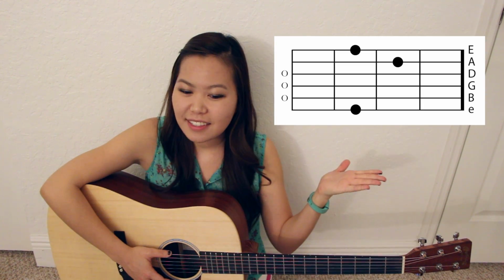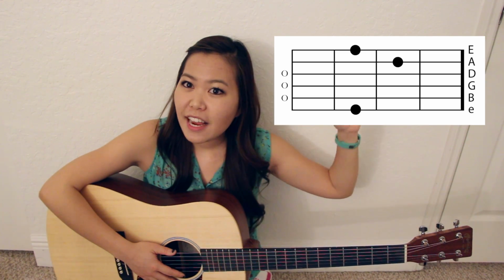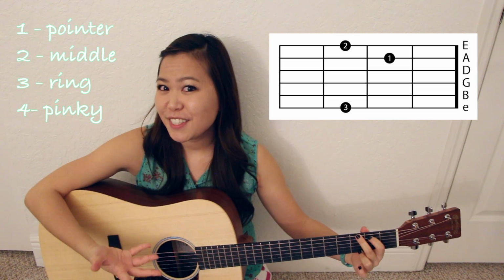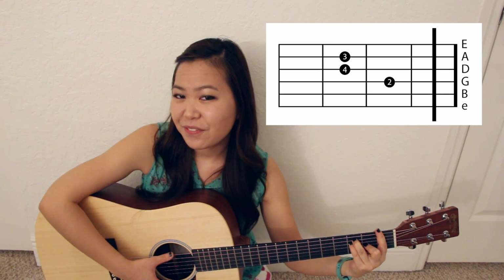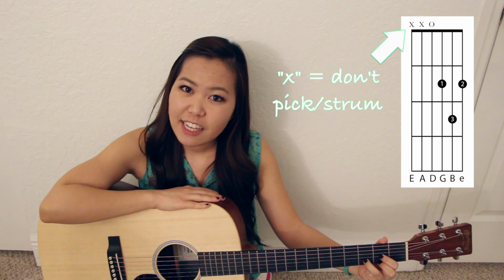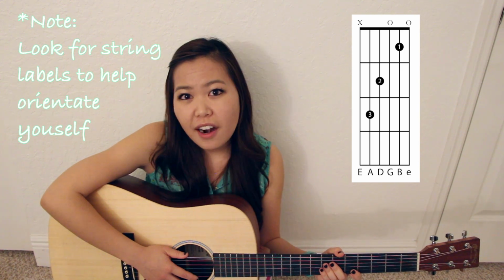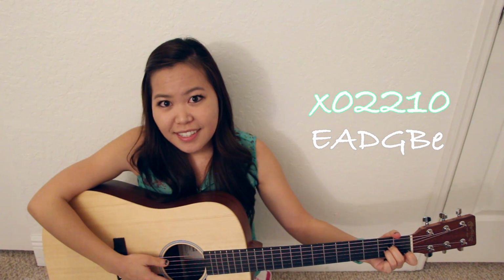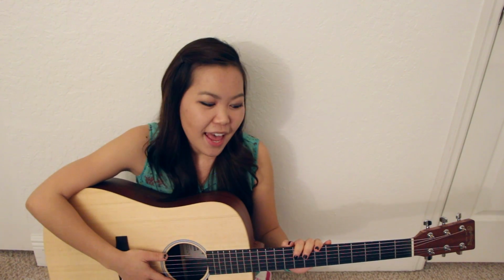TMT #5: How To Read Chord Charts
have you ever wondered what those lines, dots and numbers mean when you look up chord charts? let them confuse you no more! :P

here is a quick info session to help you learn all about how to read different kinds of chord charts so you can learn and play every chord! hope this helps! make sure to subscribe for more Twenty-Minute-Technique videos in the future =D